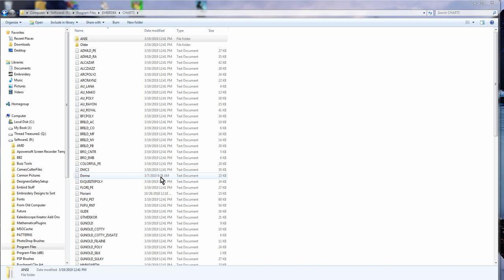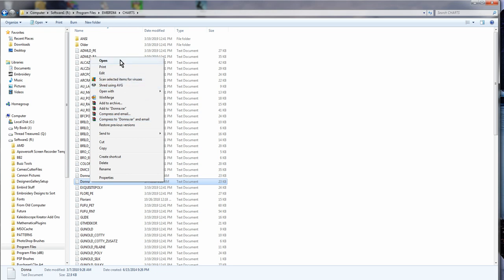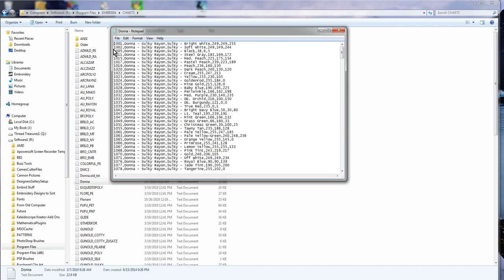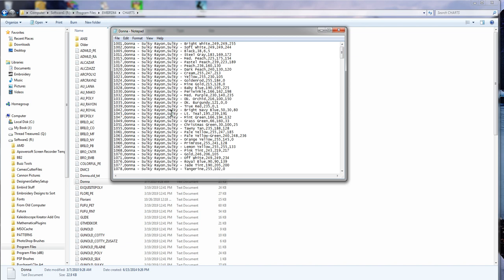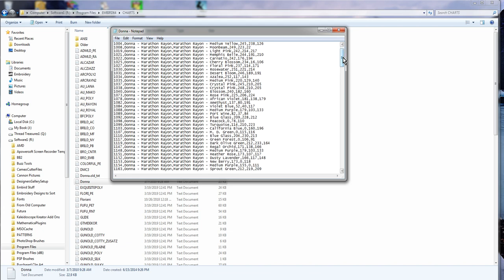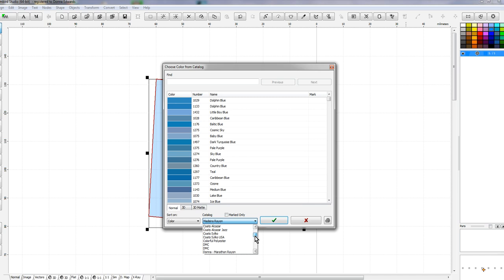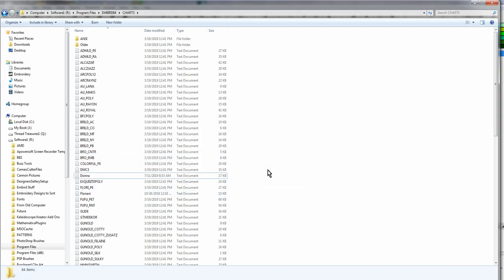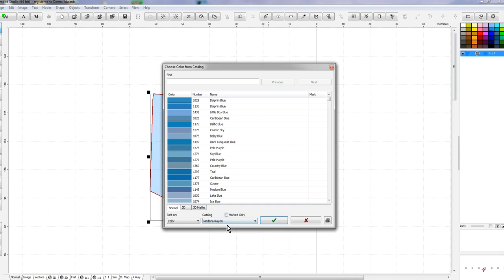Embird Tutorial - Editing a color chart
As I had mentioned in a previous video, I had created a custom color chart that had Sulky, and Marathon threads (both rayon and polyester) that was made from the threads that I used at the time.

I mainly use marathon thread now, so want to remove the sulky threads from my custom color chart.  This is a brief tutorial explaining what the fields are in the file, and how I deleted the entries.